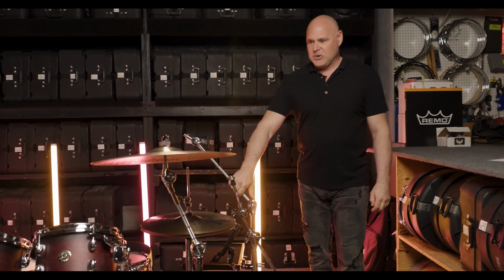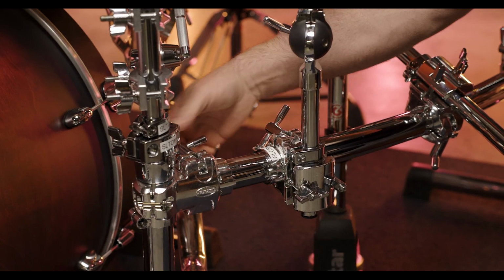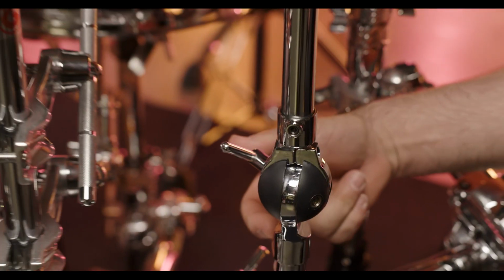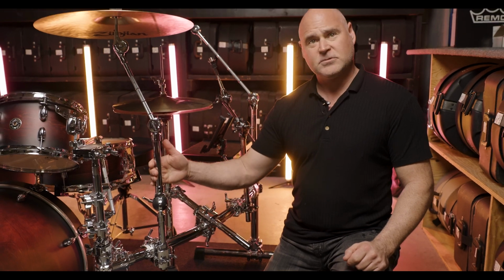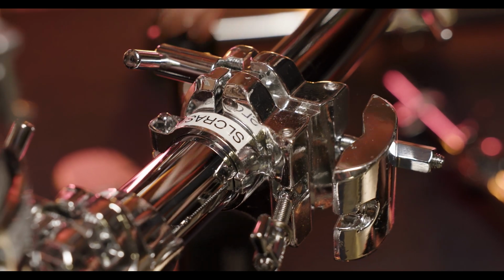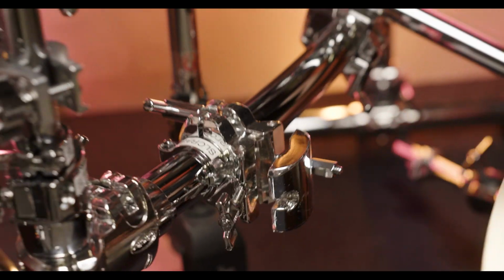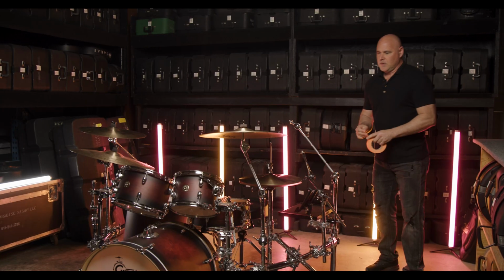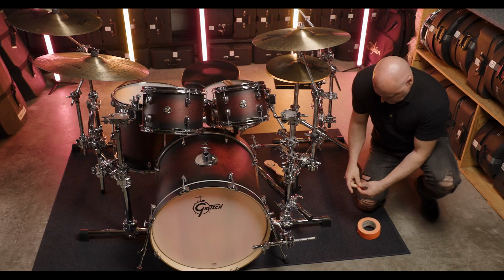Tech Tips - Memory Locks and Spike Marking for your Rack Setup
Our in-house tech specialist, Craig, walks us through how he uses memory locks, labels, and spike mark tape to keep builds consistent for musicians. These tips, plus the built in benefits you get when using a rack system, guarantee that your setup will be the same every time you walk on stage or into a tracking room.

Check out the memory locks used in this video and other rack accessories here:

KW1THFWN8T1J1GFG